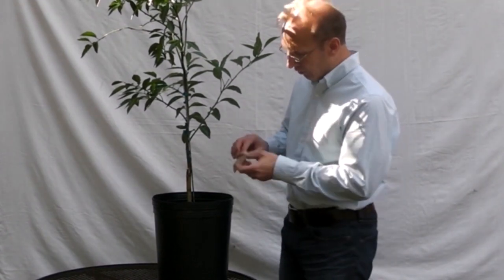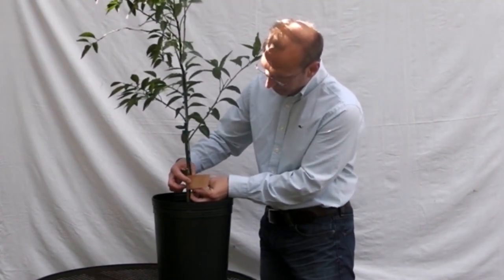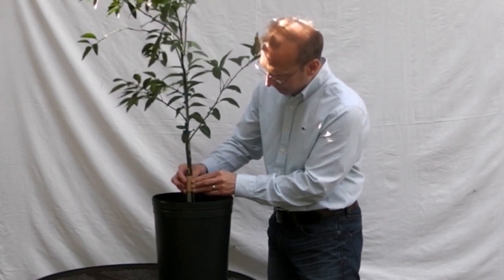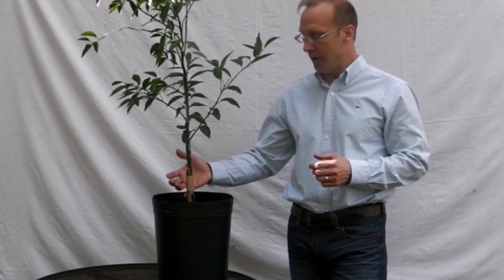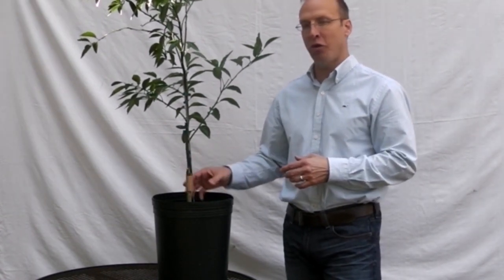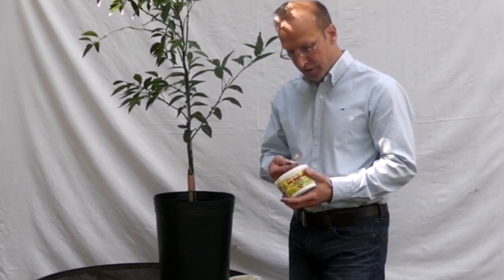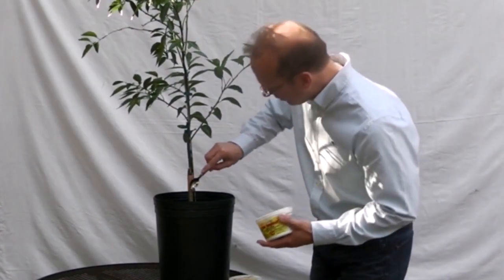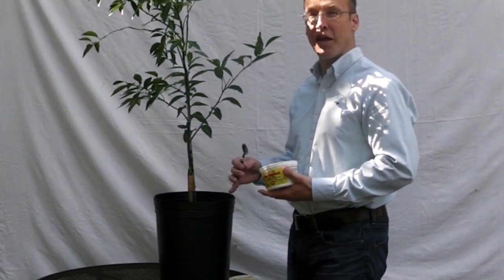Detecting & Treating Pests on your Citrus Tree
Learn how to detect and treat pests on your dwarf citrus tree.